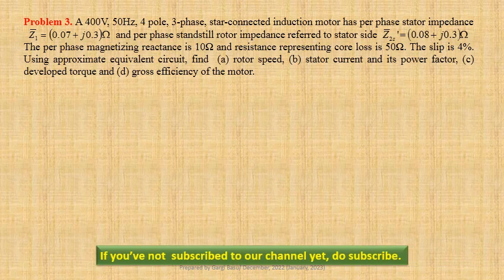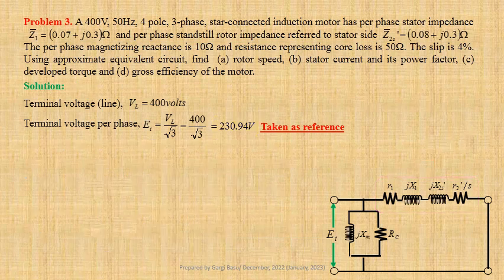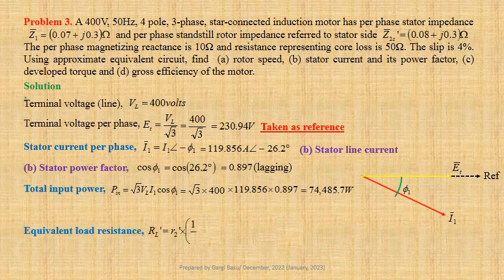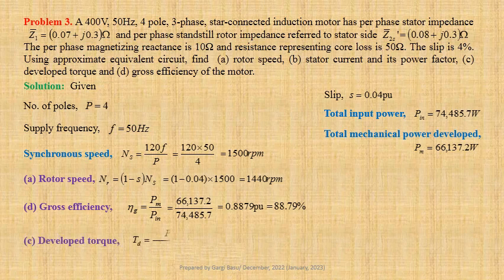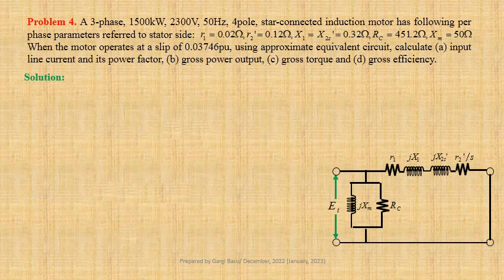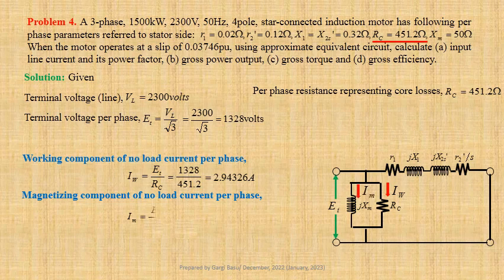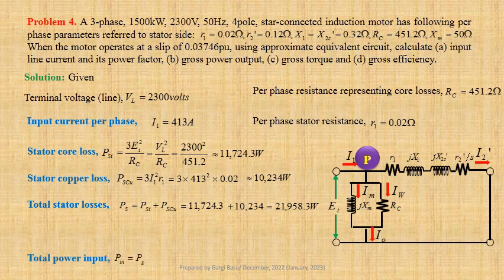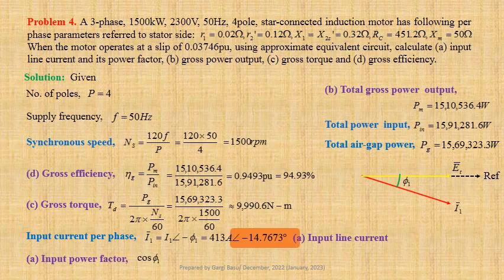A pair of numerical problems on Gross Efficiency & Developed Torque using Approx Eq Ckt (Part-II)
On completion of this lecture, learners will be able to compute gross efficiency and developed torque of a three phase induction motor using approximate equivalent circuit when no load current and values of per phase circuit parameters are given.